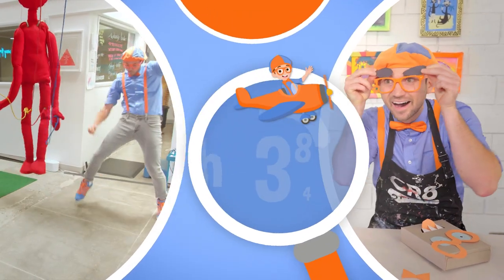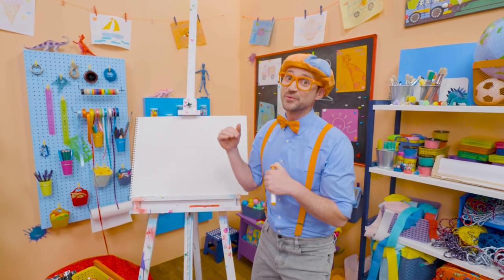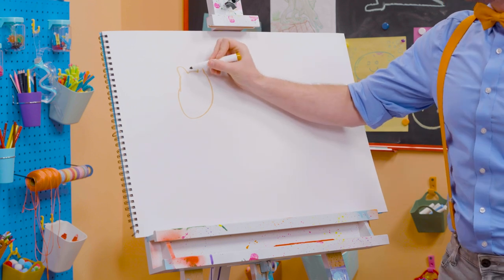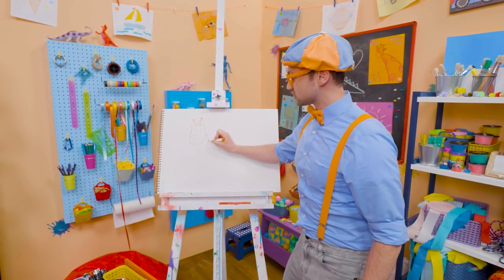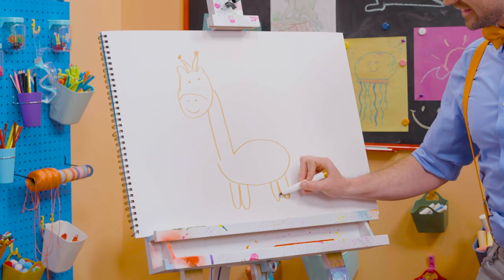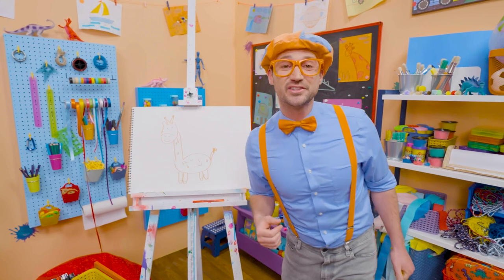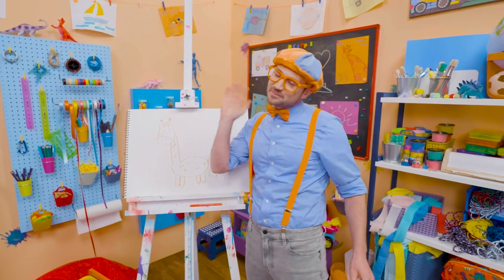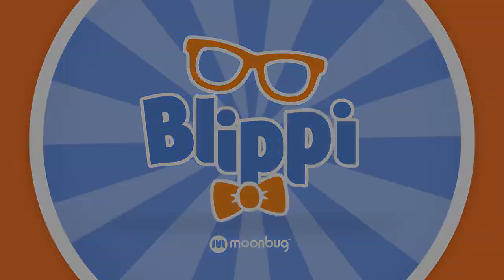How to Draw a Giraffe | Draw with Blippi! | Kids Art Videos | Drawing Tutorial | Animal Sketches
Join Blippi in his arts and crafts adventures! Pick up a pencil and draw with Blippi in these fun, educational videos for kids and toddlers.